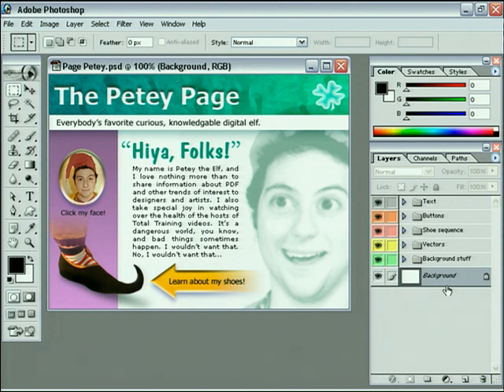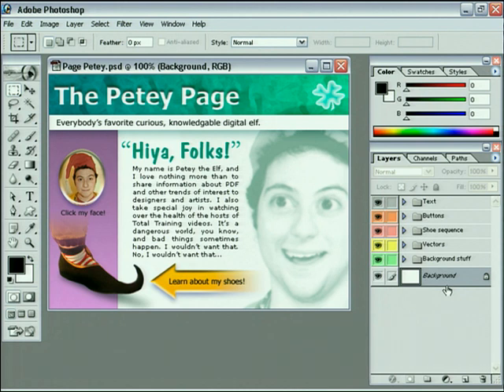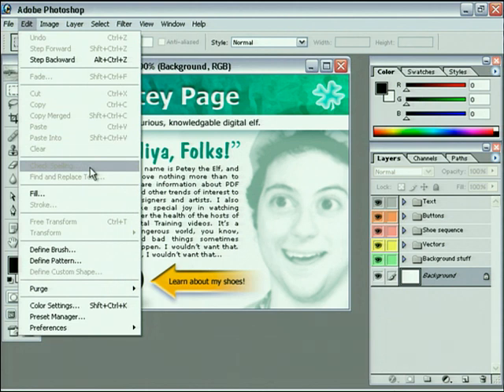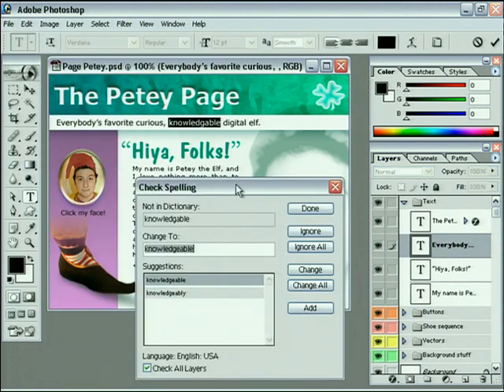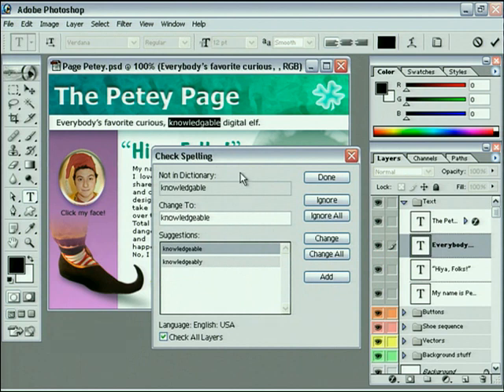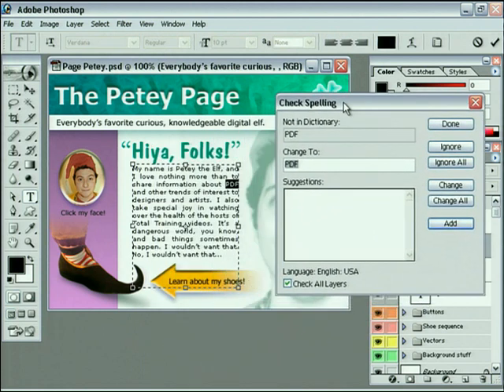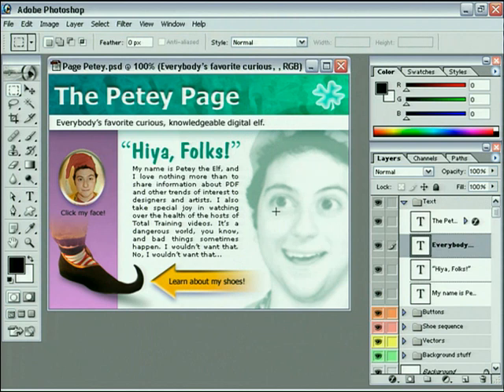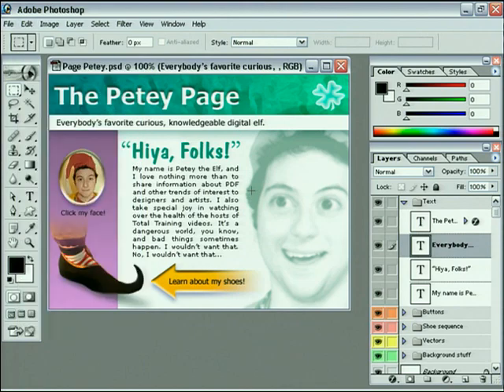Photoshop 7.0 Lesson 2 Chapter 1